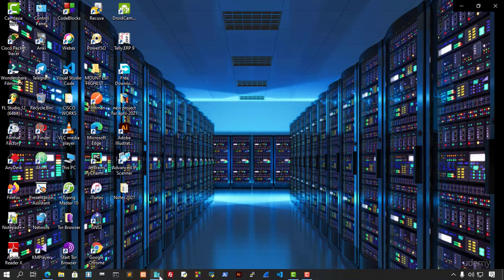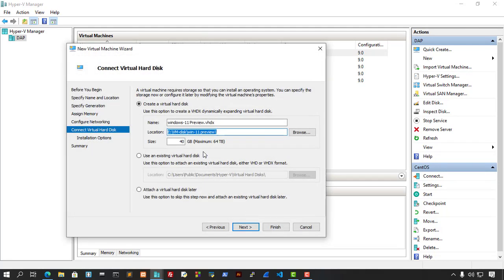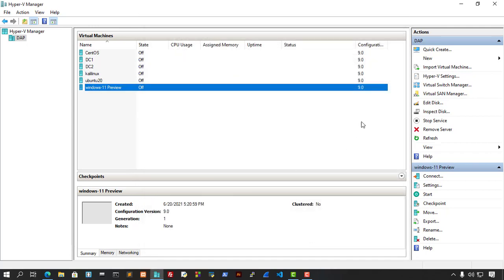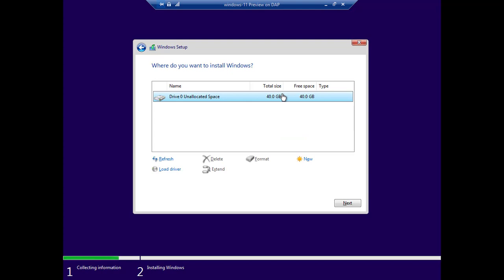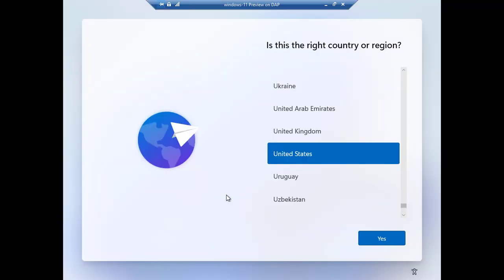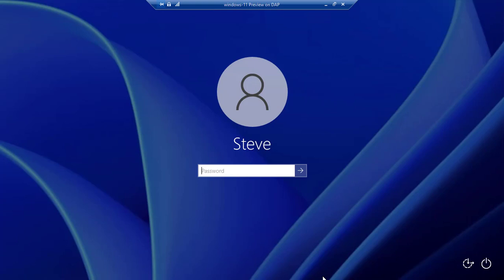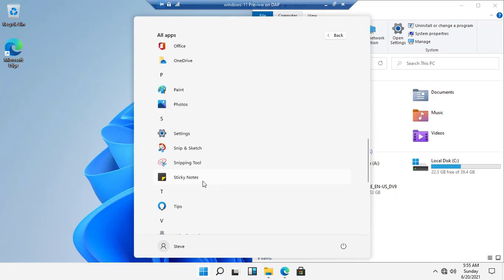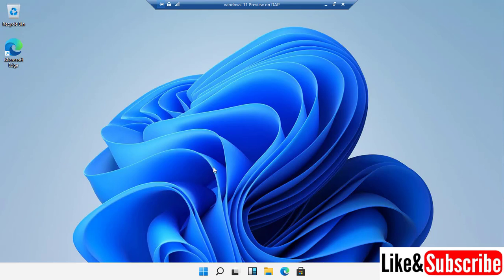Windows 11 Installation and Preview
Windows 11 isn’t here quite yet, but soon you’ll be seeing it show up on laptops and PCs all over. While we wait for Microsoft to officially announce the operating system at a special event on June 24th, there are already a few features you can try if you’re a Windows Insider. Insiders – specifically those in the Dev channel – get access to preview builds of Windows, letting them see features before anyone else. Many Windows 11 features are already available in preview. Microsoft took a professional approach to UI, largely in an attempt to exorcize the memories of the Metro UI on Windows 8. That meant sharp corners and a lot of flat edges. As design tastes evolve, Microsoft is changing how the platform will look with Windows 11.Another visual change in Windows 11 is Microsoft taking ideas from the doomed Windows 10X and bringing them to the new platform. This is evident in the central location of the Start Menu and Taskbar and much more.